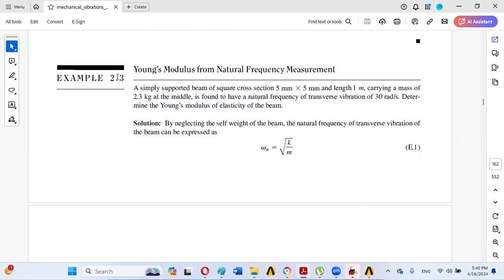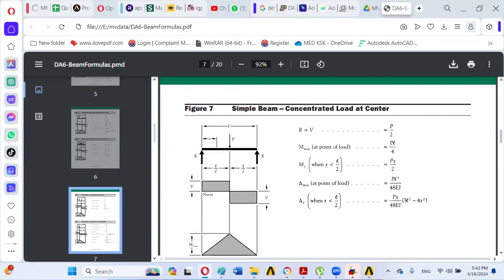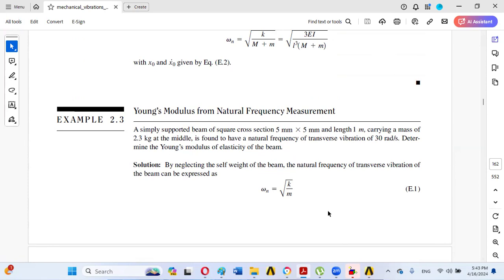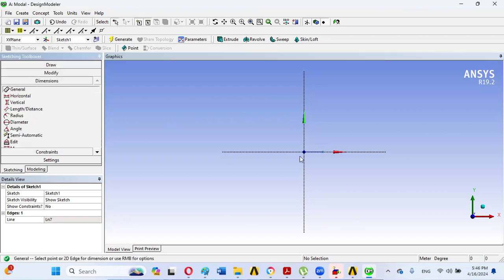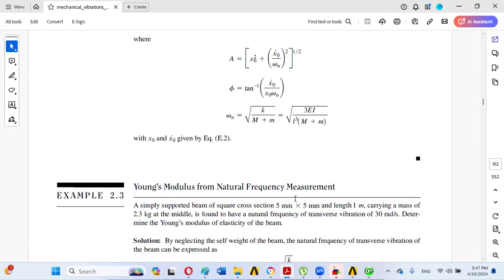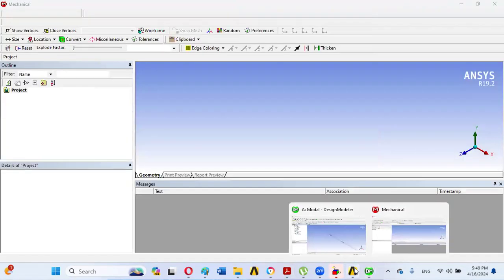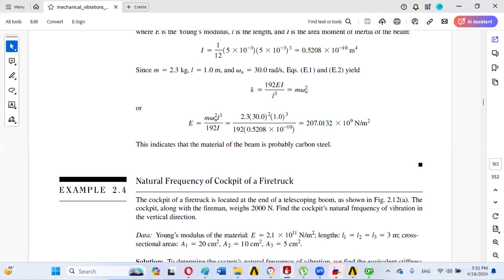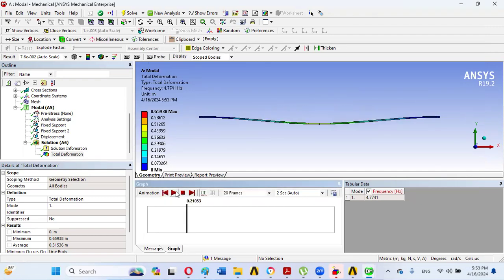Young s Modulus from Natural Frequency Measurement | Engr. H. M. Shahid Akbar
Modal analysis of example 2.5 of text book of mechanical vibrations by SS Rao.
A simply supported beam of square cross section 5 mm * 5 mm and length 1 m, carrying a mass of
2.3 kg at the middle, is found to have a natural frequency of transverse vibration of 30 rad/s. Determine
the Young s modulus of elasticity of the beam.